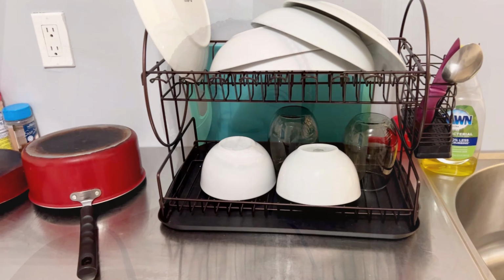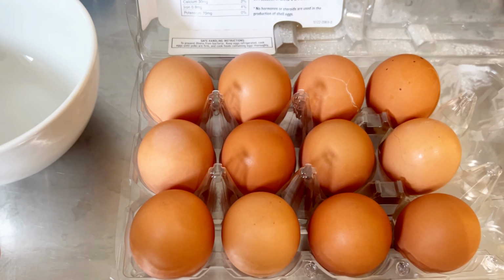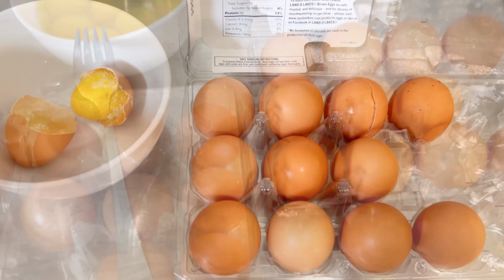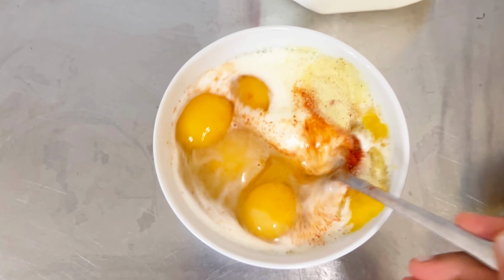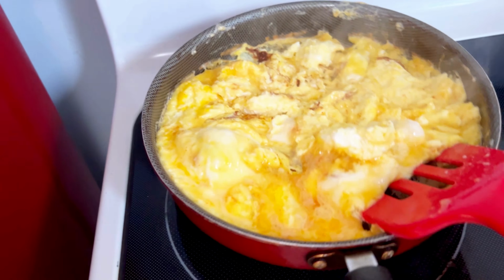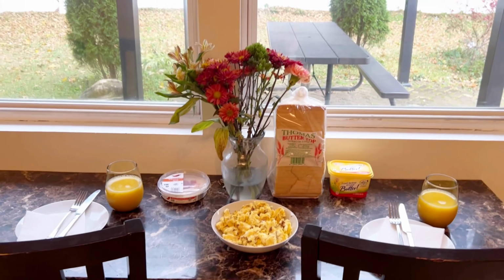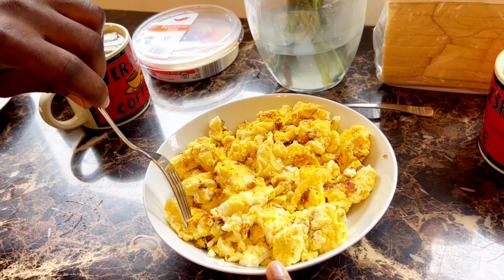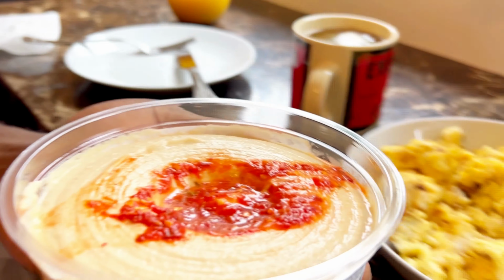HE‘S THE KING OF FRIED EGGS